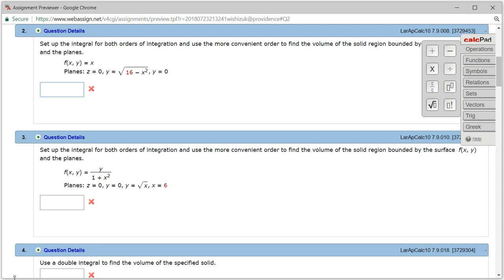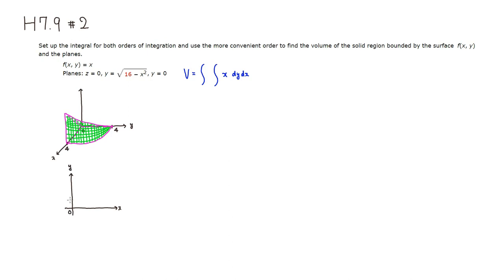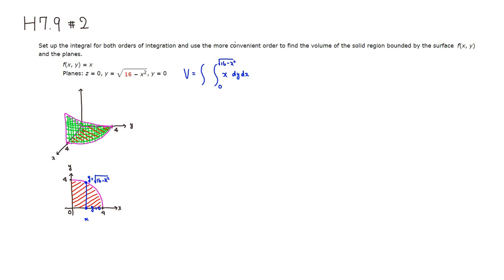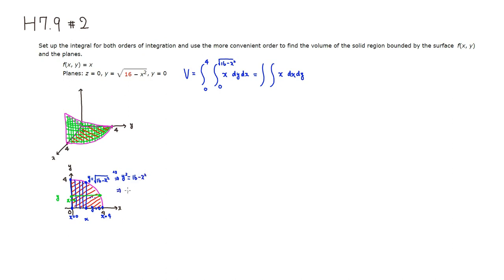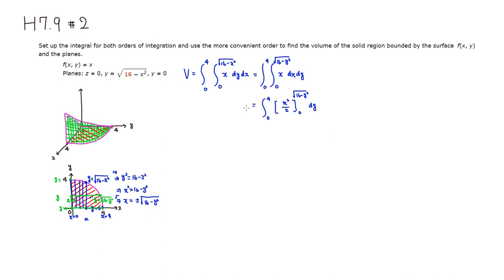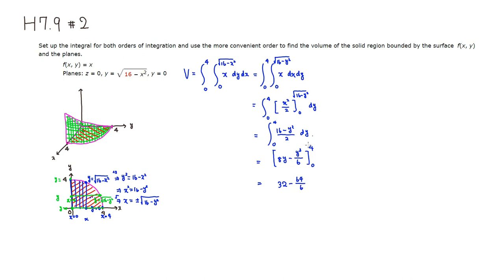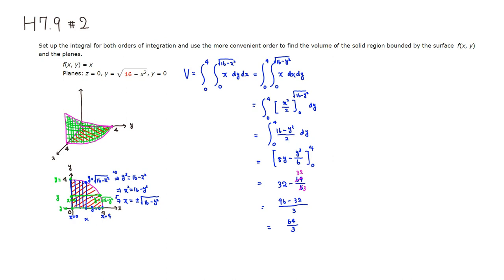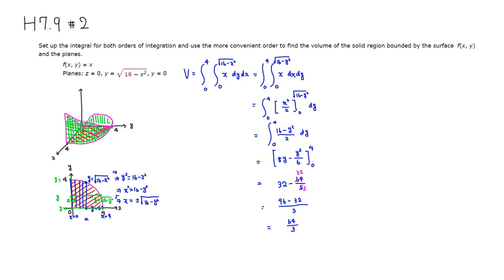MTH 110 H7.9 #2 (Summer 2018)